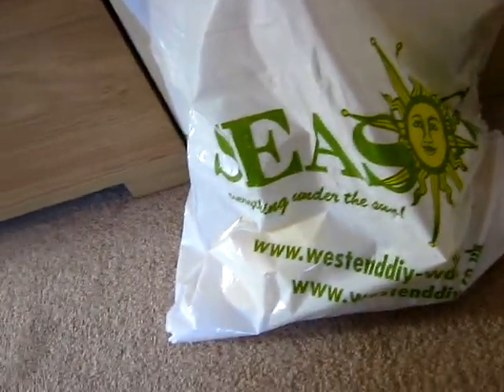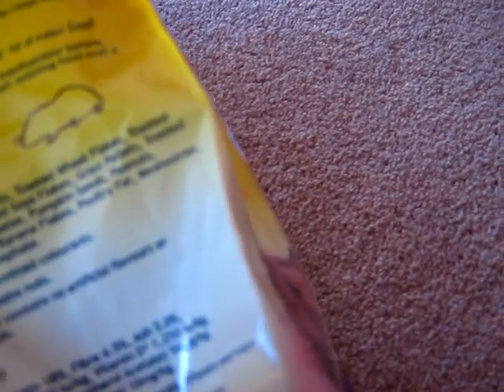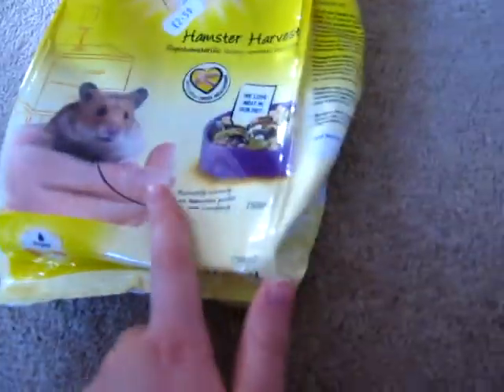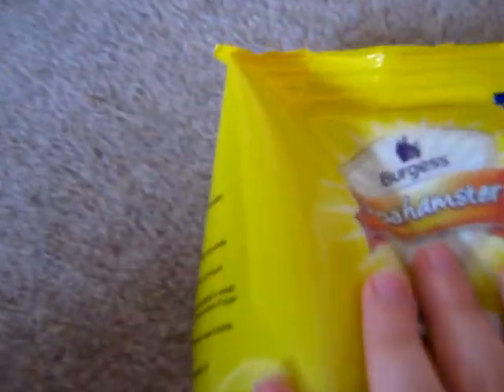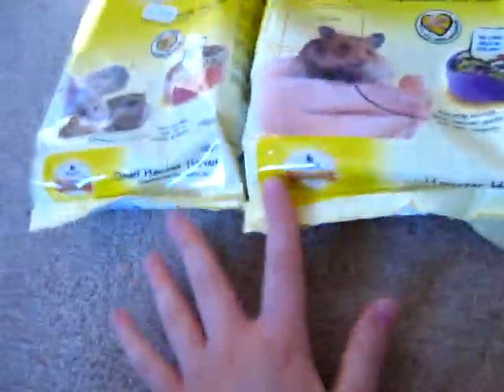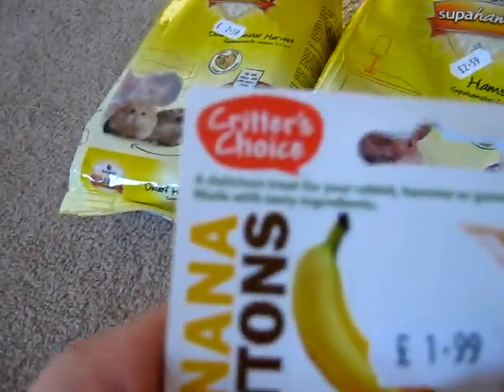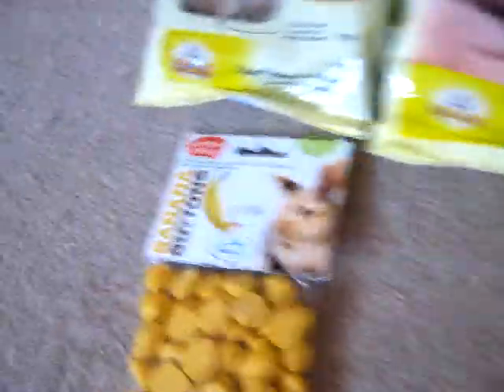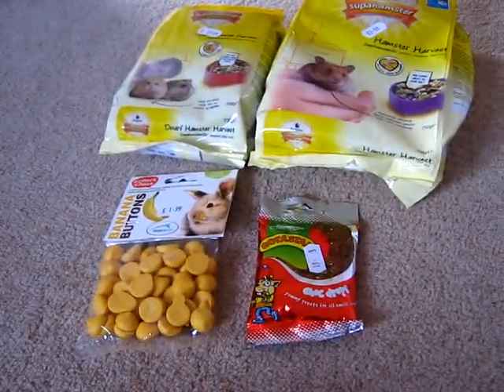Seasons Mini Haul